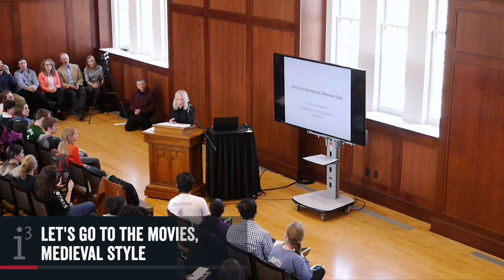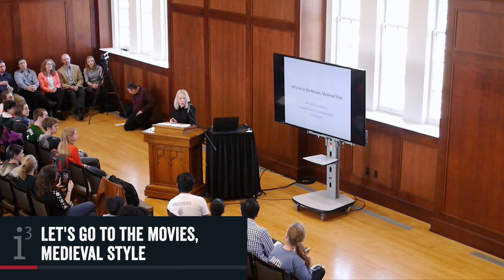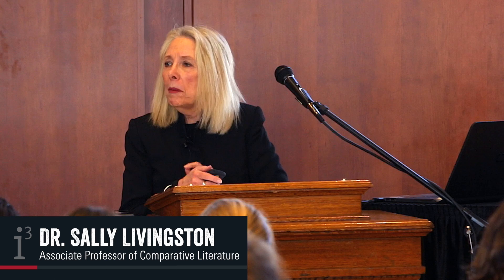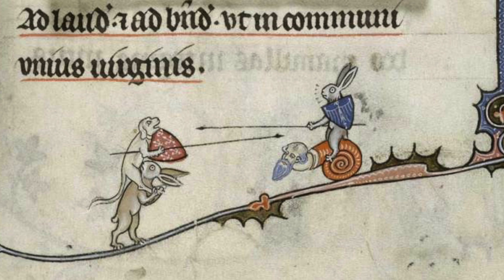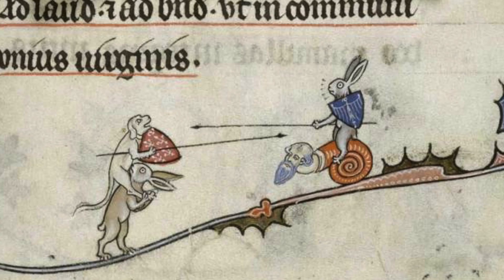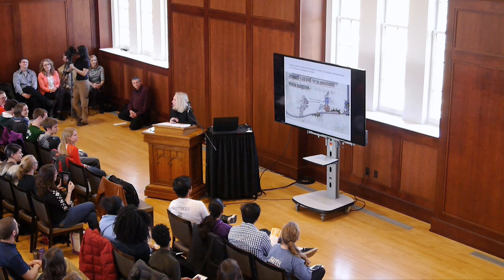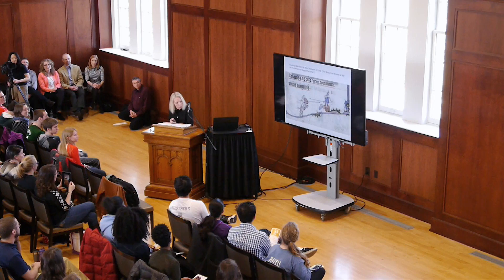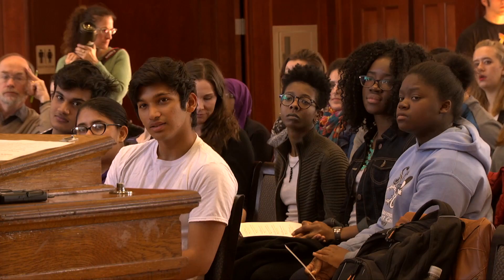Let’s Go to the Movies, Medieval Style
i-Cubed Lecture by Ohio Wesleyan Associate Professor of Comparative Literature Sally Livingston